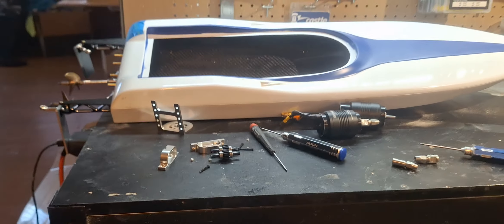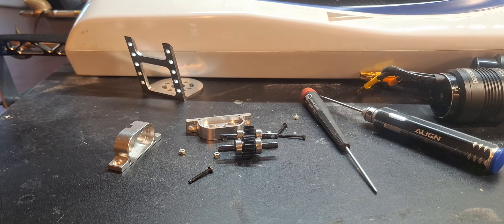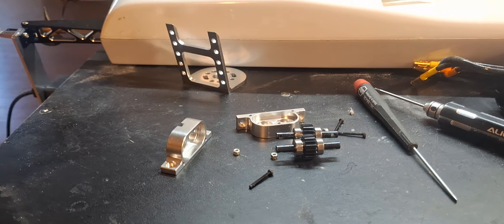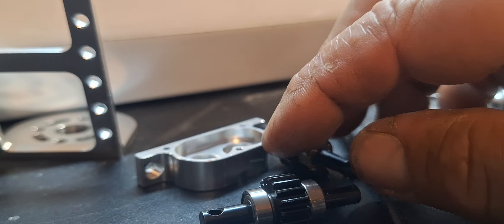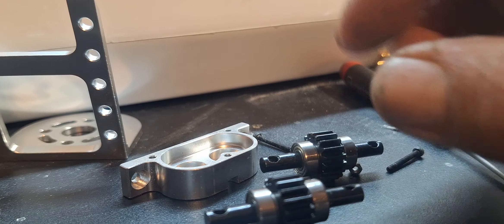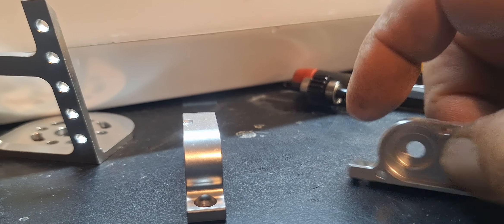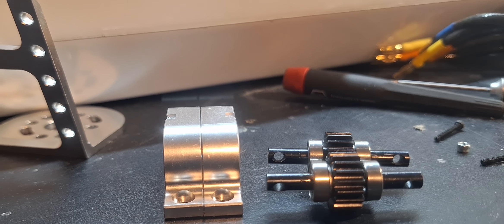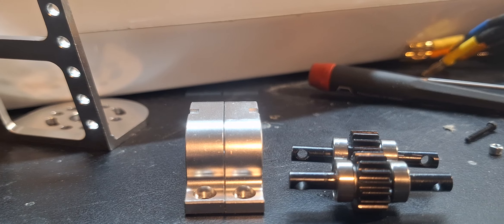1 motor twin screw Lizard